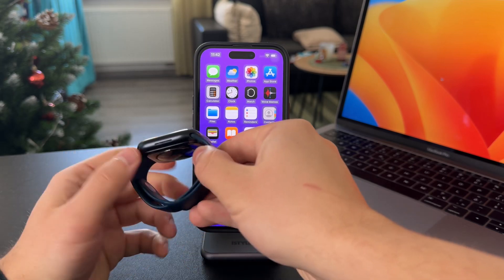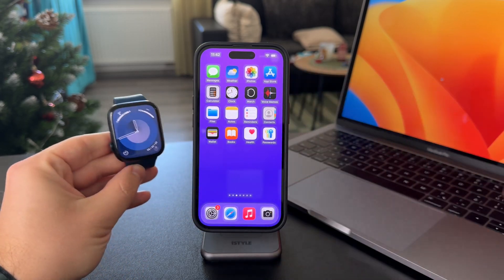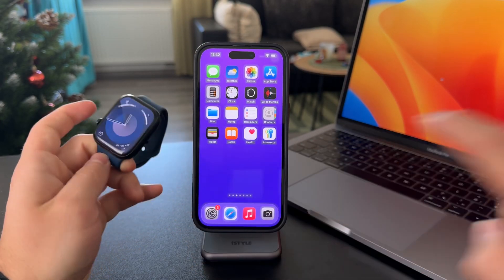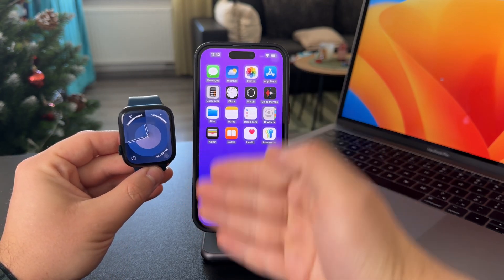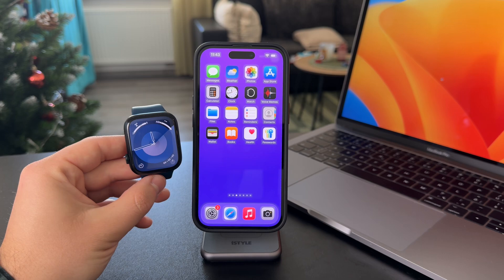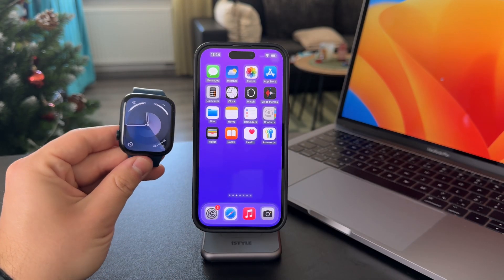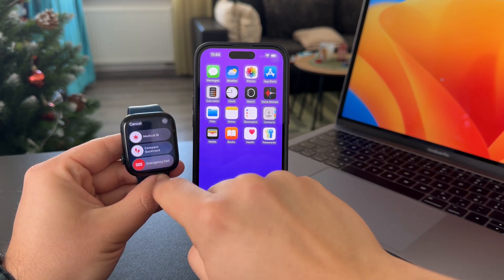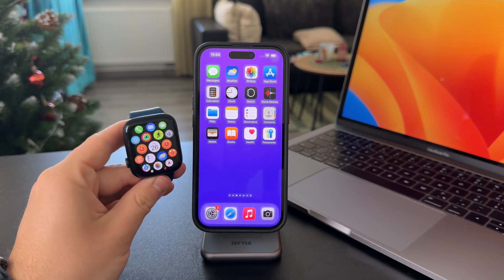How to Make my Apple Watch Microphone Louder (tutorial)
In this video, we’ll show you how to adjust settings to improve the microphone performance on your Apple Watch. Follow these steps to ensure your voice is heard clearly during calls and recordings.